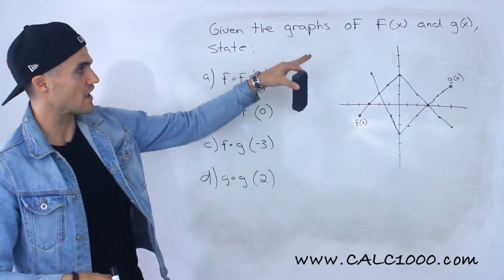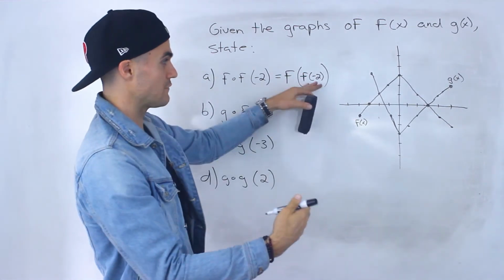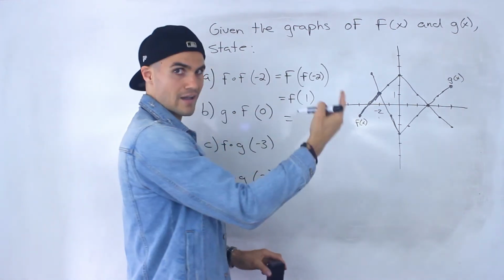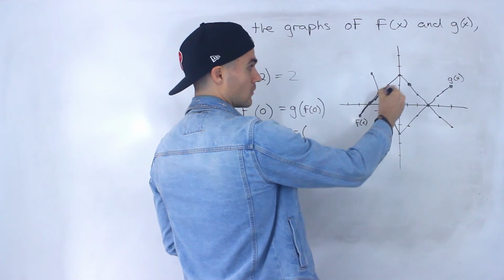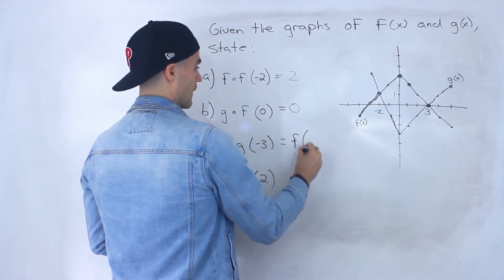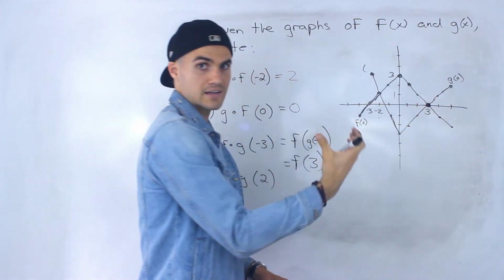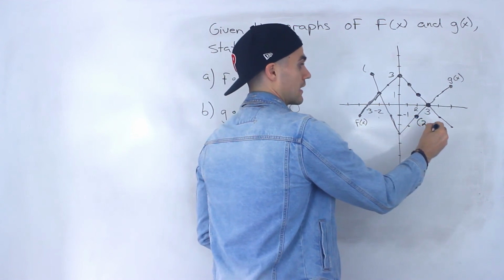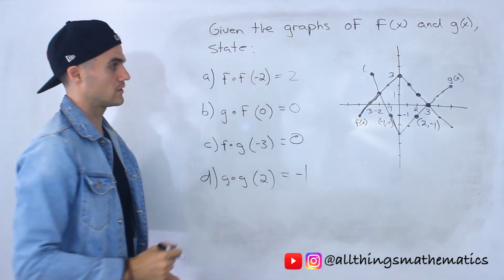CALC1000 (Western University) - Composite Functions from Graphs Example